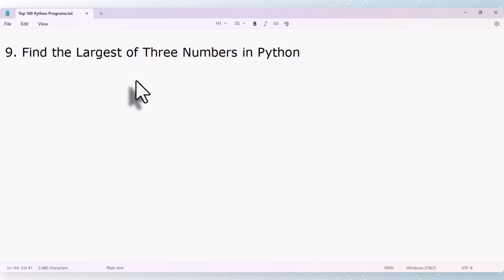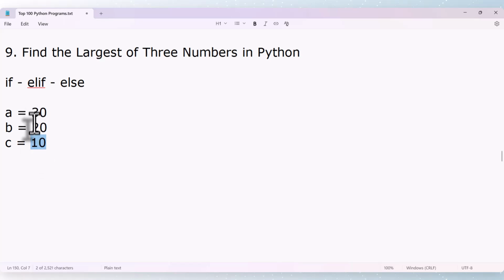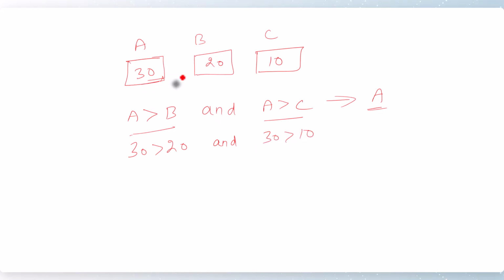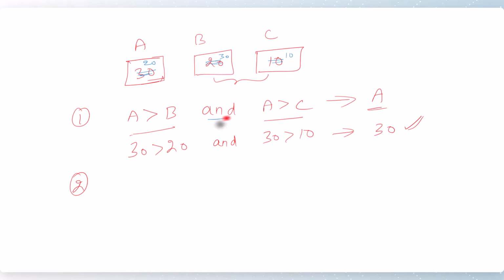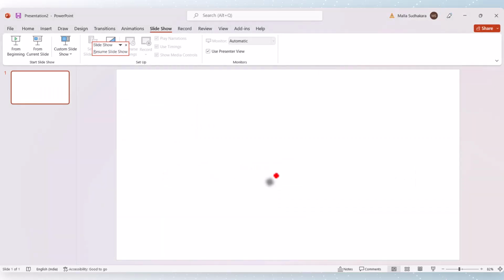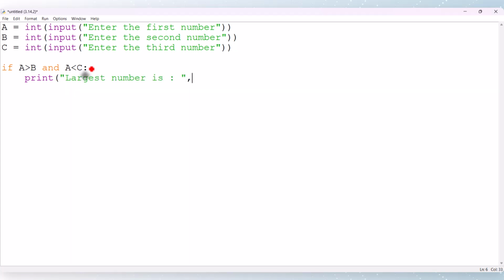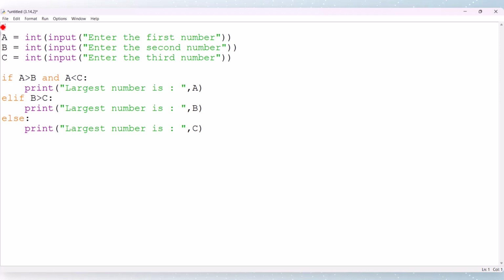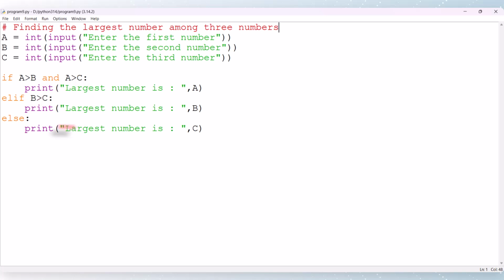Python Program 009 | Find Largest of Three Numbers in Python | If Elif Else Example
📌 Source Code Repository:
All programs discussed in this series are available on GitHub:

🎓 Python Course Link:
Learn Python in a structured and guided manner through our course:

This series is suitable for:

Python beginners

In this video, you will learn how to find the largest of three numbers in Python using if-elif-else conditional statements. This program helps in understanding multiple condition checking and comparison logic in Python.

The program demonstrates Python relational operators, decision-making control flow, and user input handling, which are essential topics for beginners and commonly tested in Python interviews.

This lesson supports learning largest of three numbers program in Python, Python if elif else examples, basic Python logic programs, and Python interview preparation.

Practicing this program will strengthen your logical thinking, problem-solving skills, and Python fundamentals.